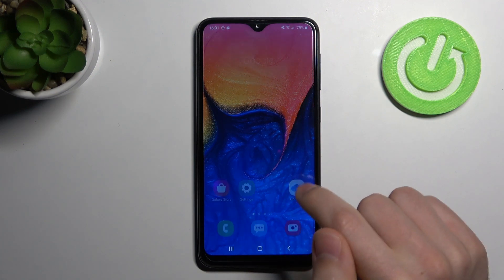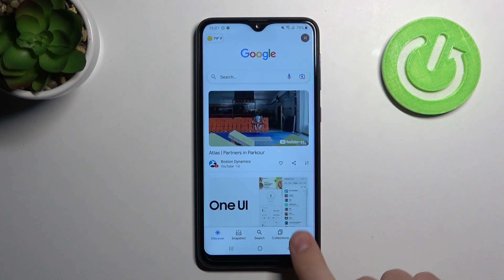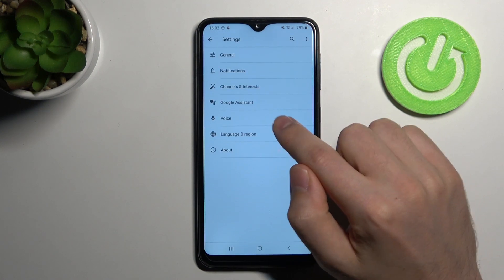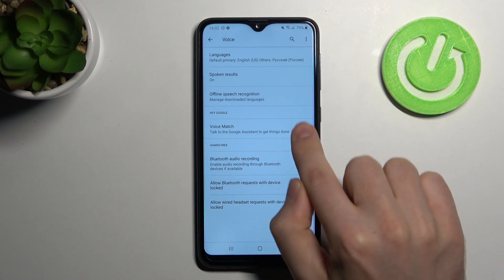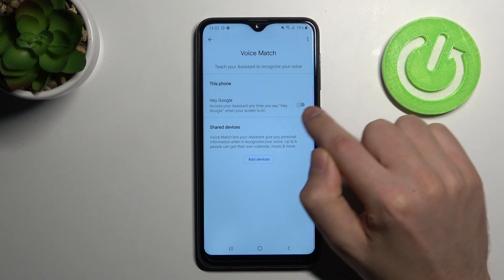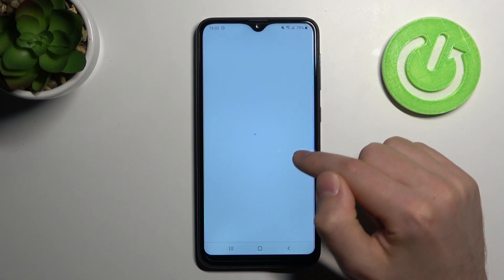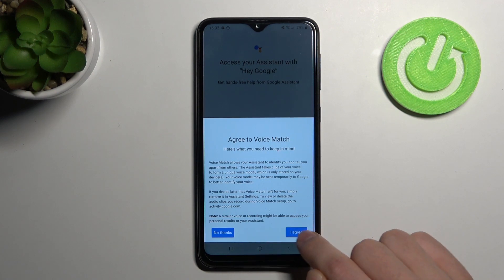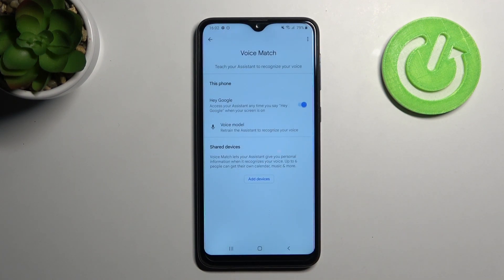How to Activate Hey Google of Google Assistant in SAMSUNG Galaxy A10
Find out more info about SAMSUNG Galaxy A10:
Would you like to start using your voice to ask Google Assistant about something or to get directions or create reminders? Follow our instructions and find out how to activate Hey Google for Google Assistant. Find out where Google settings are located in SAMSUNG Galaxy A10, then how to enter Voice Match settings and then how to easily start Hey Google.